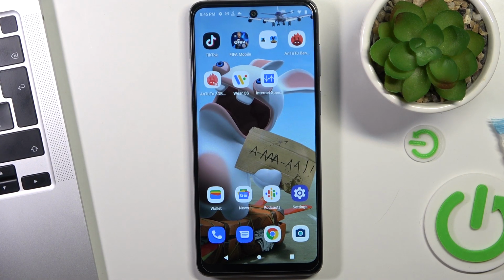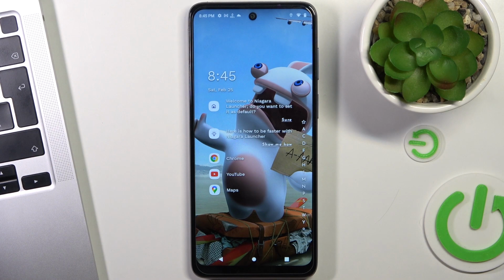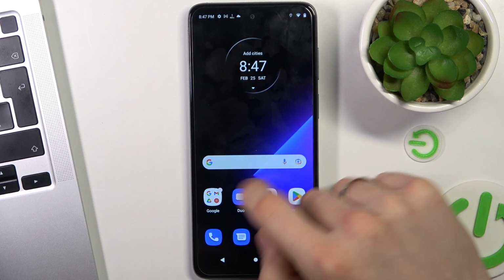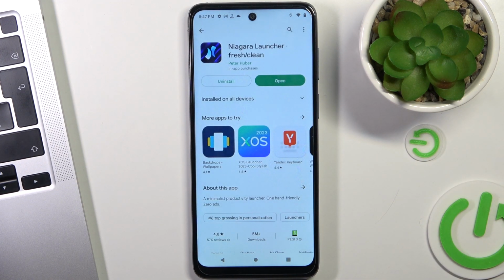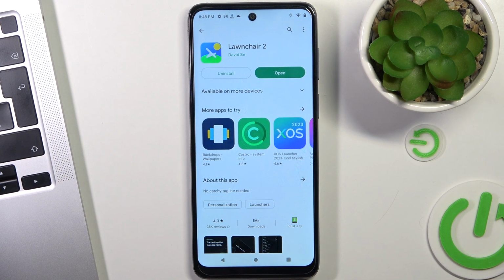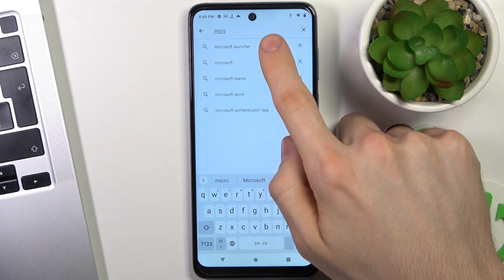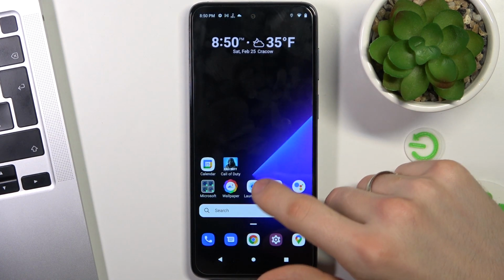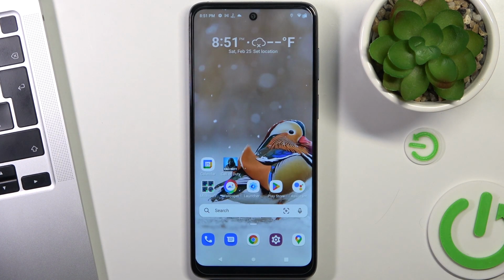Check out Three Best Launchers in Motorola Moto E32s - Top 3 Themes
In this short tutorial, our amazing experts will show you Three Launchers available to Download for free on Motorola Moto E32s! If you want to alter the look of your Motorola and try something fresh then, this guide is definitely for you. All you need to do is look up and learn which apps to install and then find out how to apply all of the presented ones. Just stick around, follow all instructions and pick the amazing look for your tablet. Let’s get started!

How to Ger Different Launcher on Motorola Moto E32s?  How to Apply Different Launcher on Motorola Moto E32s?  What are Three Best Themes on Motorola Moto E32s?